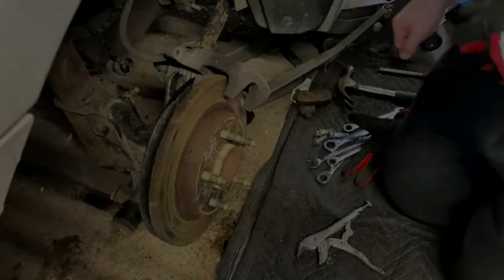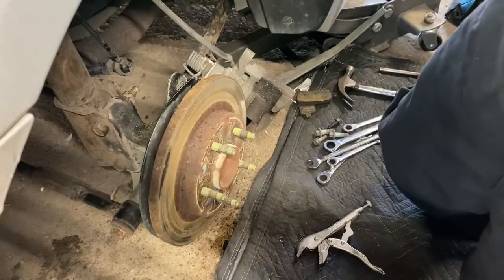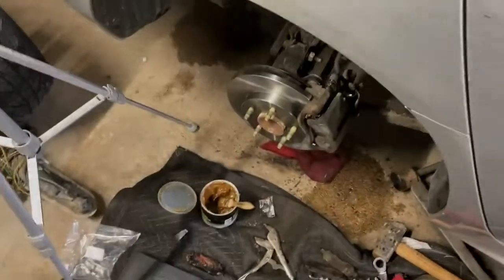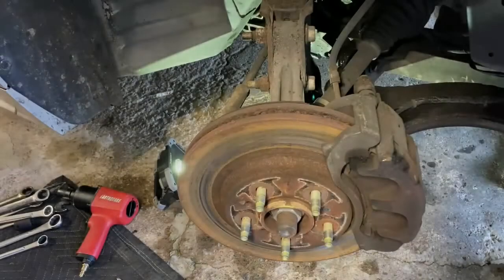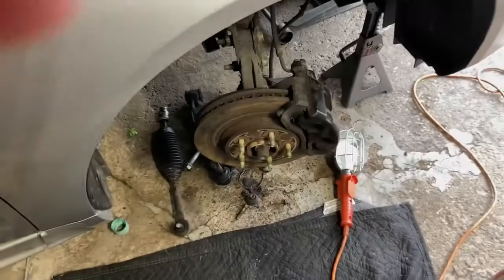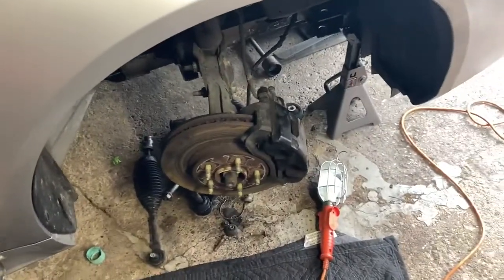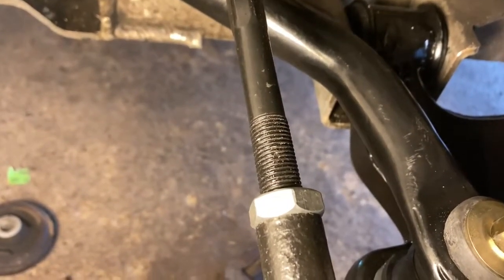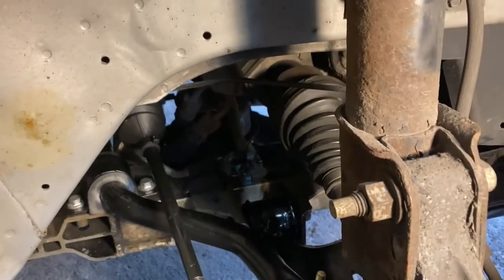Chevy Impala Replacing Brakes and Suspension | 2012 Chevy Impala Rebuild Part 3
I bought a cheap Copart 2012 Chevy Impala!! In this video we change the brakes and suspension. More videos to follow as we get this Chevy Impala back on the road again!